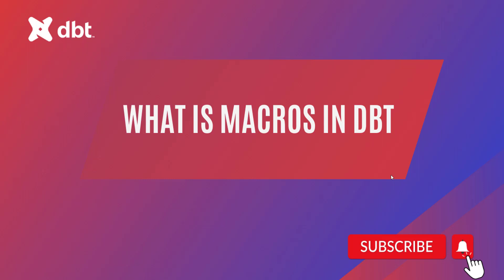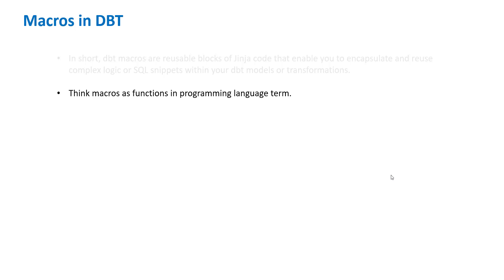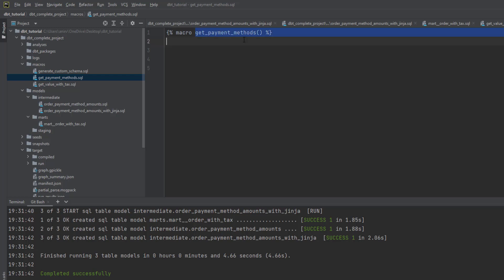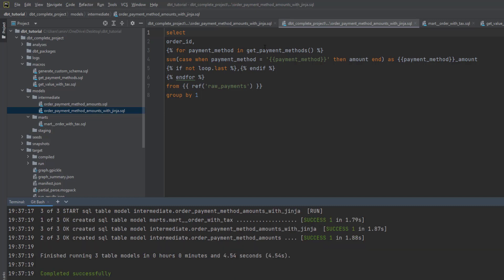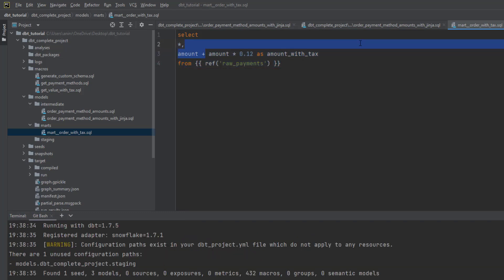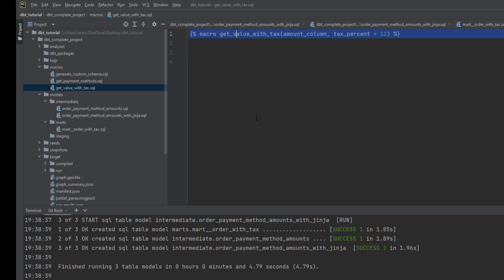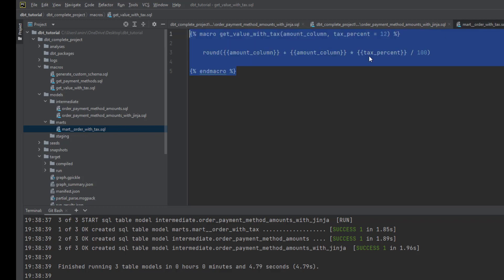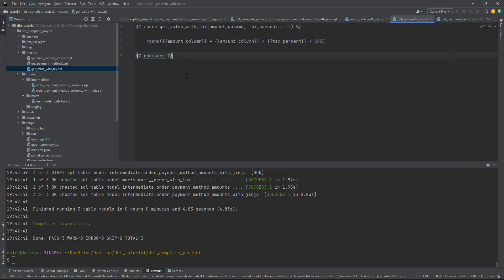DBT Tutorial: Macros in DBT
🚀 Welcome to Anirvan Decodes! 🚀

In this video we will learn usage of macros in dbt.

DBT macros are reusable blocks of Jinja code that enable you to encapsulate and reuse complex logic or SQL snippets within your dbt models or transformations.

Macros used:

get_payment_methods.sql

{% macro get_payment_methods() %}

{{ return(["bank_transfer", "credit_card", "gift_card"]) }}

{% endmacro %}

get_value_with_tax.sql

{% macro get_value_with_tax(amount_column, tax_percent = 12) %}

    round({{amount_column}} + {{amount_column}} * {{tax_percent}} / 100)

{% endmacro %}

select
 {{ get_value_with_tax('amount') }} as amount_with_tax
from {{ ref('raw_payments') }}

Video Link:

 • Wavecont - Uplifting And Inspiring Ac...